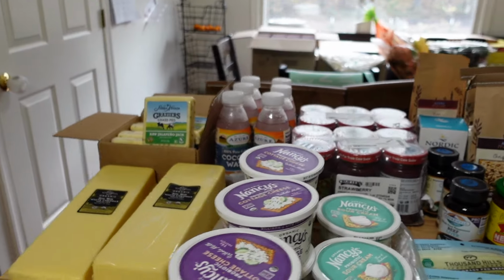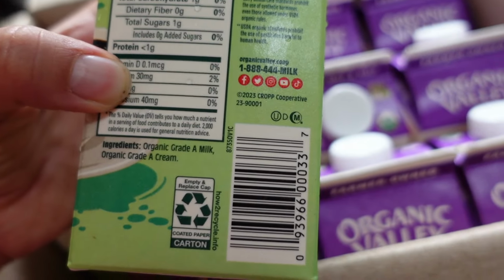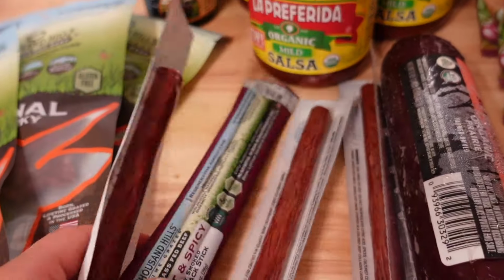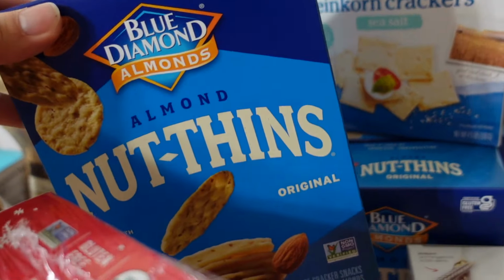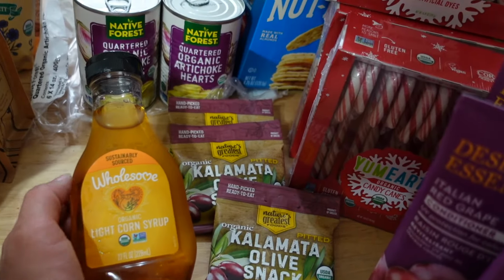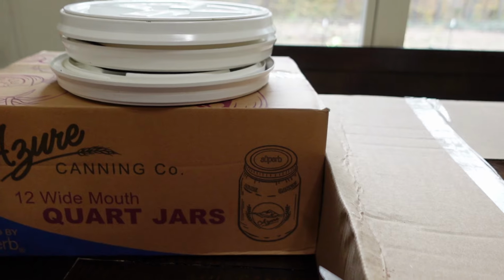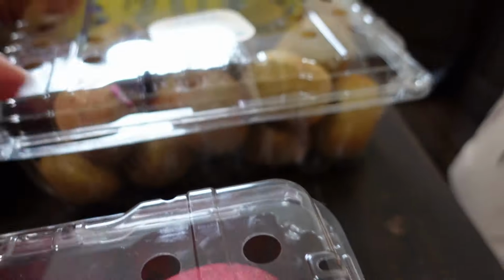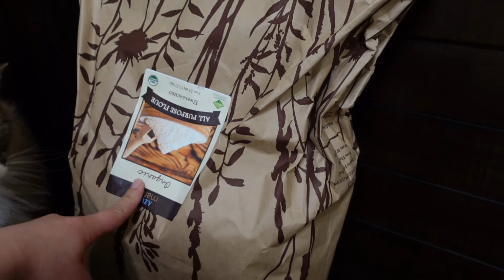November Azure Haul | Trying New Snacks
If you click the link and place your first order, we get $25 for sharing - no extra cost to you. This is a huge blessing to our family, and we hope you'll love Azure just as much as we do!

FAVORITE COOKWARE
*I have been revamping our cookware to be as non-toxic as possible. I link my favorites here as we transition.
Lodge Ceramic Dutch Oven
Lodge Cast Iron Skillet

AMAZON FAVORITES
Candle Wicks
Spray Bottle for Oil
My Canning Hotplate
Pressure Canning Book
Ball Canning Book
My Pressure Canner
Milk Street Noodles Cookbook
Beeswax Wraps
Meat Chopper
ATK for Two Cookbook
ATK 30 Minutes Cookbook
Yogurt Pouches
Pouch Filler Tool
Pastry Mat
Kid Cups
Anchor Hocking Bowls
Small Plates

Intro/Outro Music: Original music written by Zachary Taylor